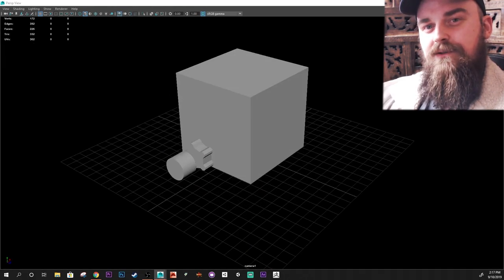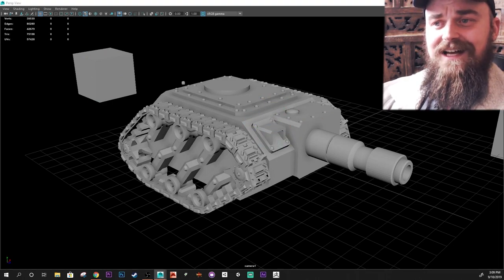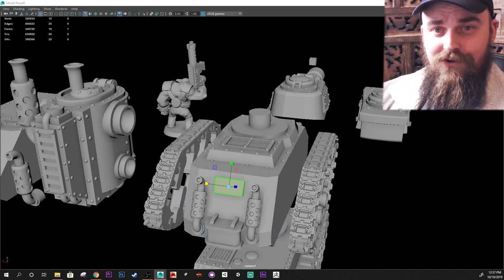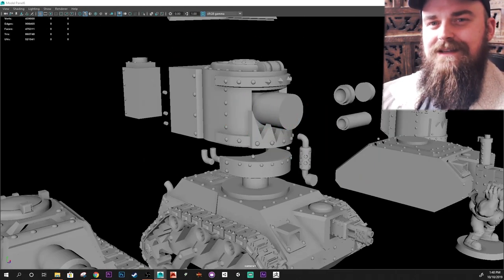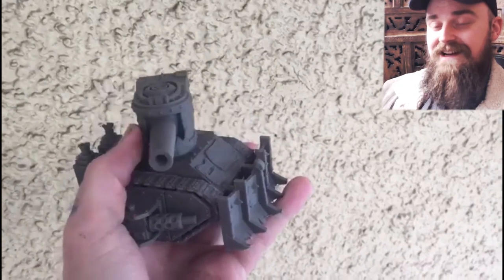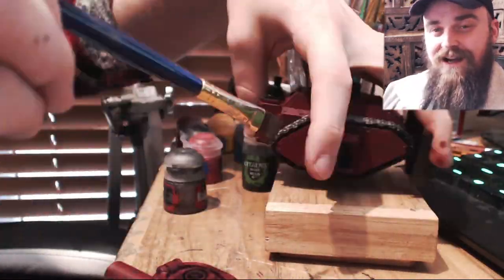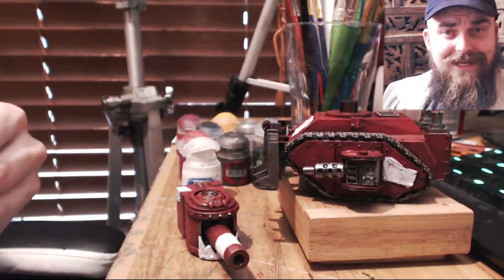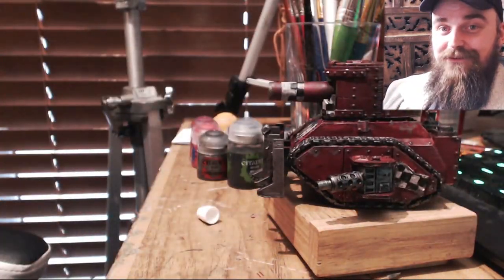Tank for Gobbos (Orktober)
Nothing cooler than tanks.. unless it's a tank that's full of Ork boys!

This toy was 3D printed and is completely free for you to make..